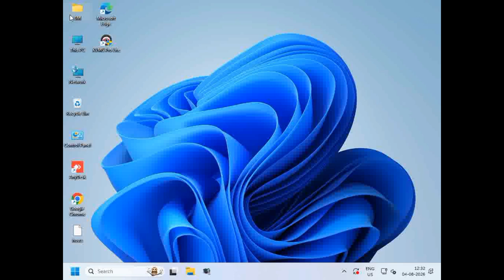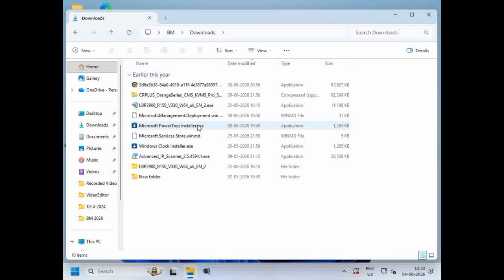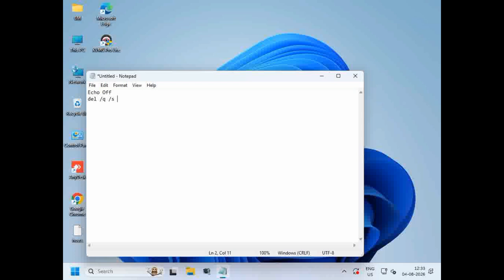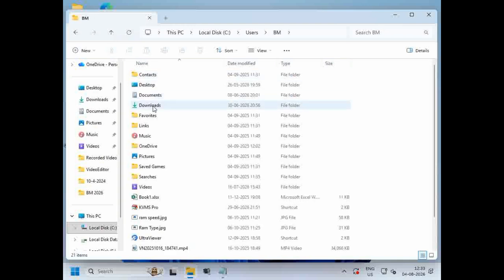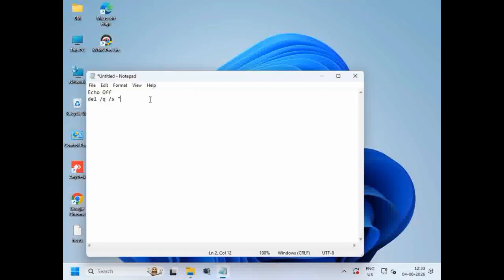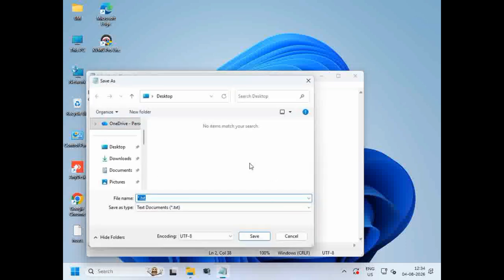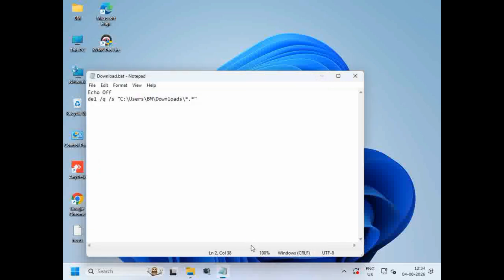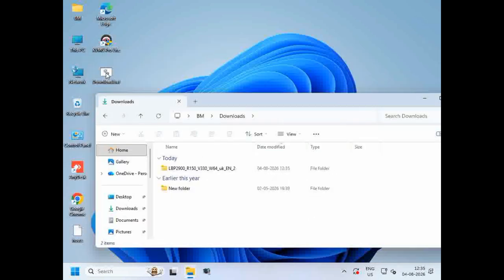How to Delete All Temporary Files in Windows 11 in 1 Click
Learn how to delete files and folders using the Windows Command Prompt with the DEL command. In this step-by-step tutorial, you'll understand how the command:

works, what each parameter means, and how to safely use it to delete files from a folder and its subfolders.

In this video you'll learn:

- How to use the DEL command in Command Prompt
- Meaning of "/q" and "/s" options
- Delete files from any folder
- Delete Download folder data using CMD
- Windows 11 & Windows 10 CMD tips
- Important precautions before deleting files

⚠️ Warning: Replace "C:\path\to\your\folder" with the actual folder path. This command permanently deletes files and should be used carefully.